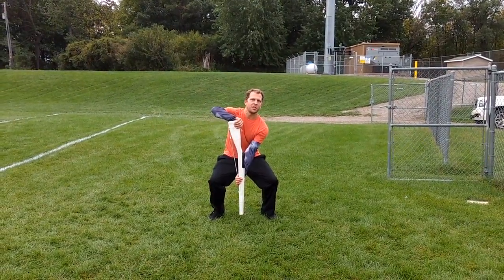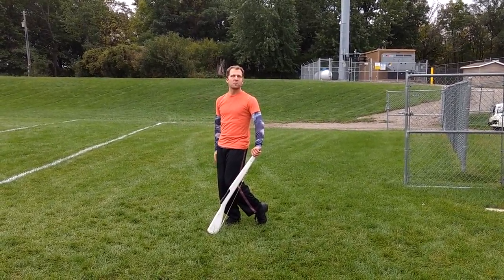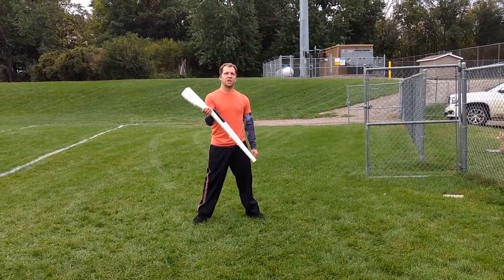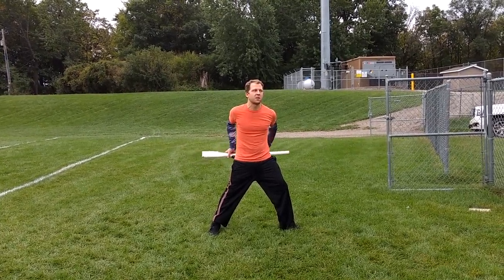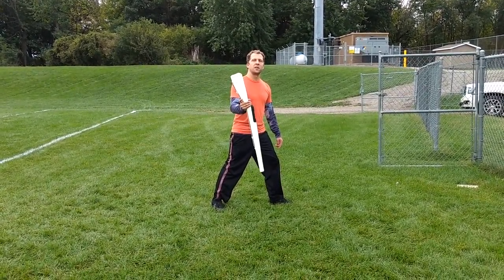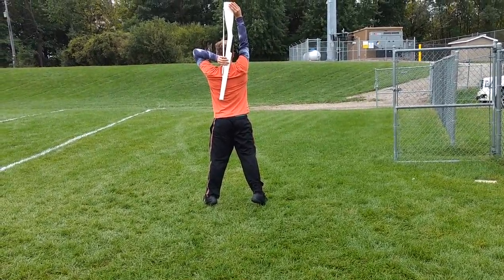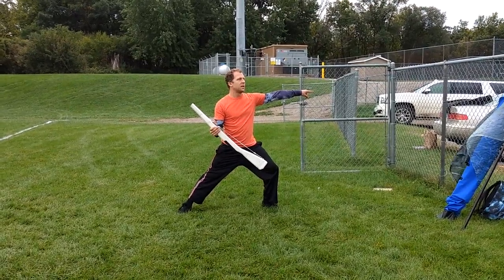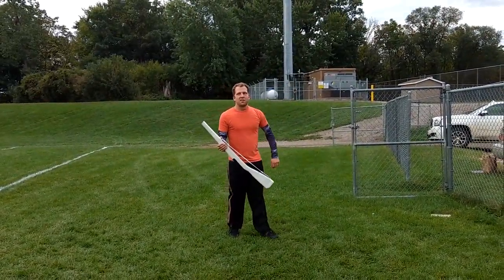Set #30 "Sister Rifle Feature"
H36

1: Dancer & Spitfire release a six, Irish & Gold Star release a quad; six catch is ideally (5)+, quad catch is 4 ideally; hold to ct6   7: to "cute hello" posi   8: hold + Rh finger wave   9-11: Lh pull high then release; rifle floats ~ct10; plié to Lh toss prep on top of rifle behind bolt w/strap up   12: release double   14: Rh 1h catch into   15-16: L full turn + Rh overhead flur   17-18: R double relevé step + Lh wonky cw flur to flat   19-20: Lf double step + waist away from rifle tip + keeping rifle hz flur to behind back, Rh on small, end facing audi, maybe Lfront 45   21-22: fast L full turn w/R passé, Rh does a down "cone" to end tip in front lined up with legs   23-24: Lf xstep behind + slow into demi plié + Rh single into L flat high catch, like looking down the rifle at the flag-rifles   25-26: no pause, right into "backscratcher" and relevé, twisting with legs to face back, rifle end butt up on ct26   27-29: cont leg twist motion to finish turning to face front, legs twisted other way; feet flat on ct28, demi on ct29; rifle up-flat-dip on cts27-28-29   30: release single-and-a-half, stepping Lf towards flag-rifles   31: catch Rh on top above clip, rifle at 45, L arm outstretched, Lh pointing, L leg lunging   32: hold   33-34: unlunge, Lh sw to Morpheus prep   35-36: Morpheus taunt (fingers only, no other motion)